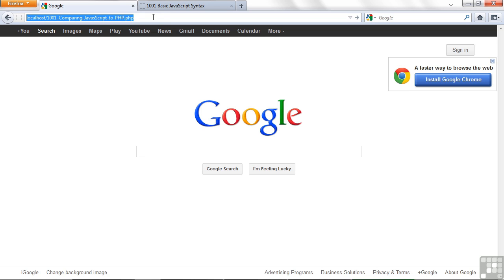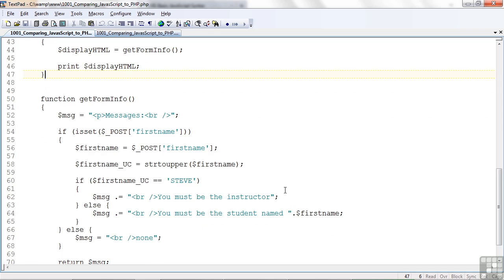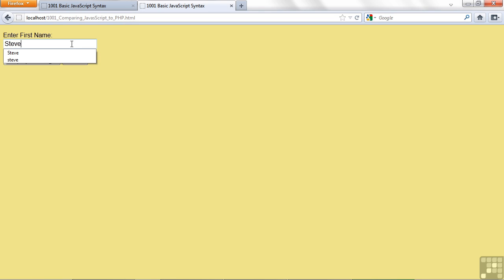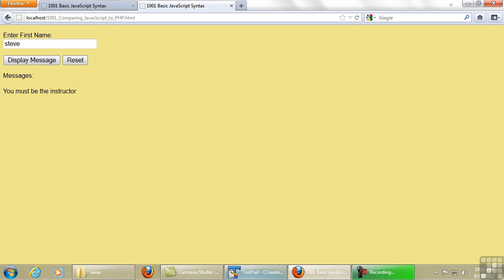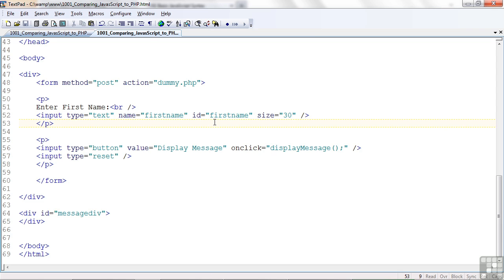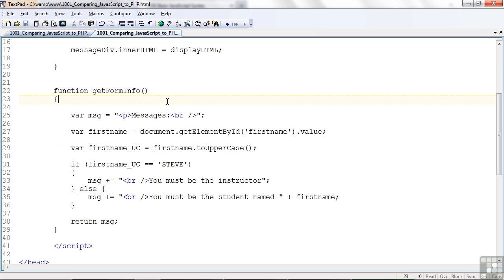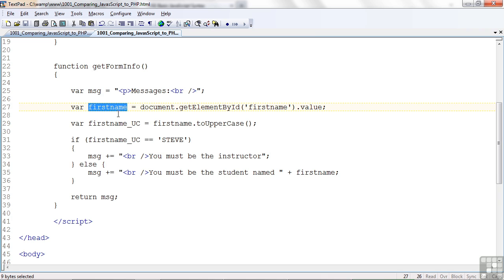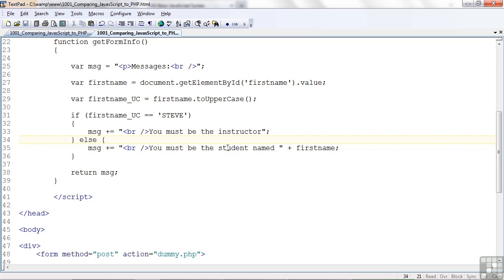Basic JavaScript Syntax